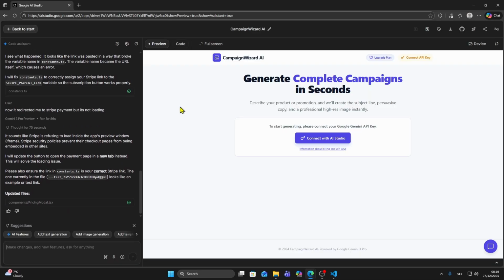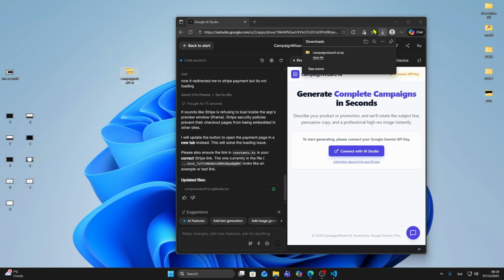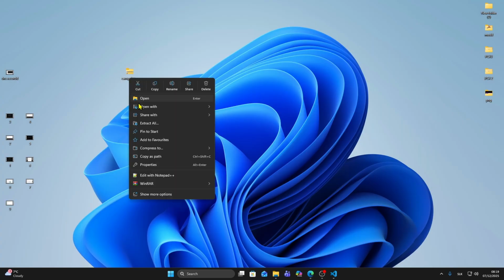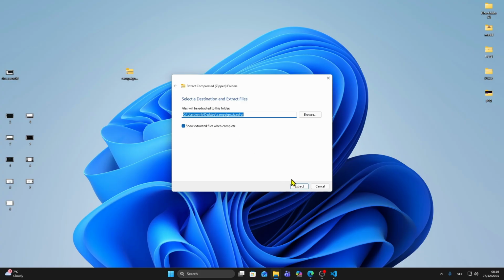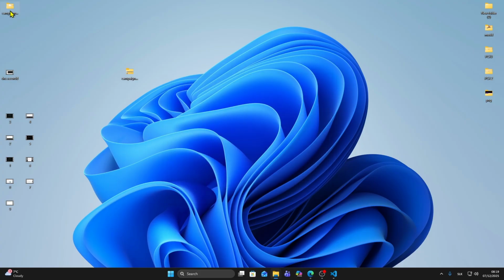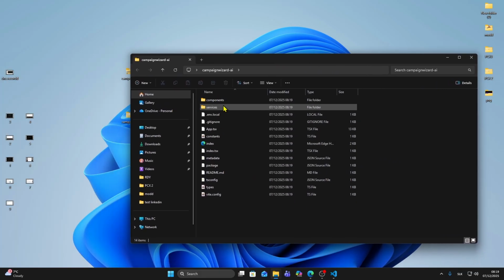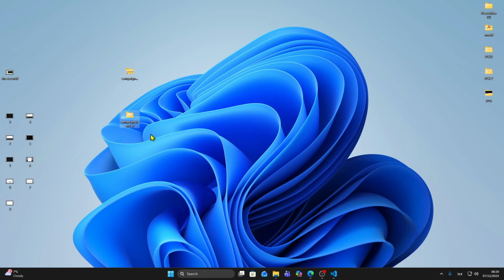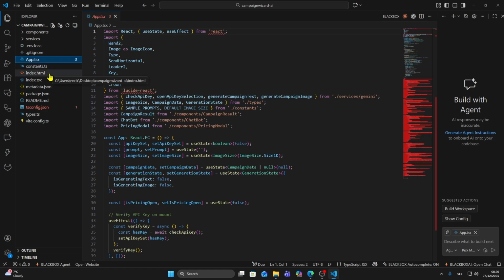How to Export Code Files from Google AI Studio | Download & Edit Your App Files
In this video, I’ll show you how to export your code files from Google AI Studio. Start by opening the Build section, then go to Apps and select the project you want to download. Once you're on the preview page, click Download App in the top-right corner. Google AI Studio will export your code files as a ZIP archive. After downloading, simply extract the ZIP and open the folder in any code editor, such as Visual Studio Code, to edit your project. This method works for exporting full-stack templates, frontend files, backend logic, and configuration files directly from Google AI Studio.

Export code Google AI Studio
Download app Google AI Studio
Google AI Studio tutorial
Export project files AI Studio
Download code files Google AI
How to export app Google AI Studio
Google AI Studio ZIP download
Open AI Studio project in VS Code
Extract code files AI Studio
Google AI Studio build tutorial
Edit exported project files
Google AI Studio for beginners
AI Studio app development
Download source code Google AI
How to export AI app files